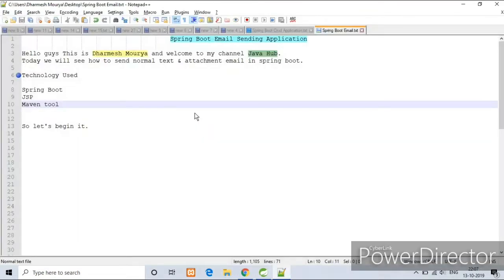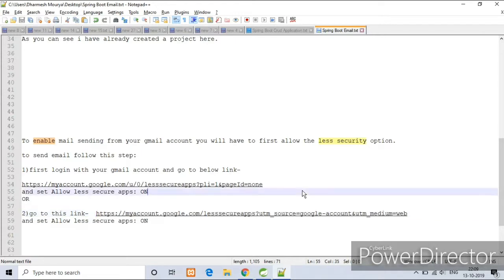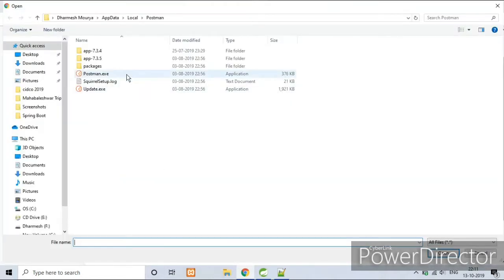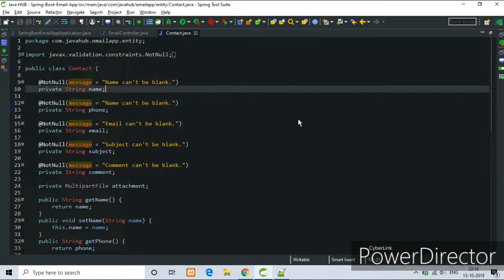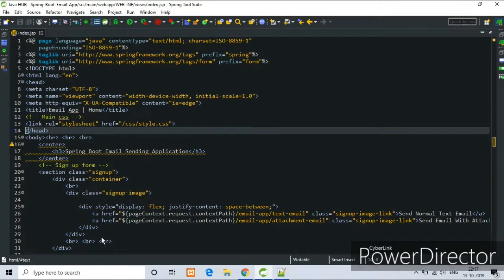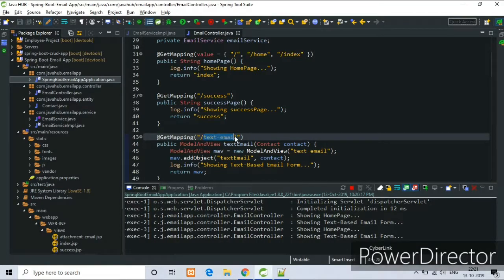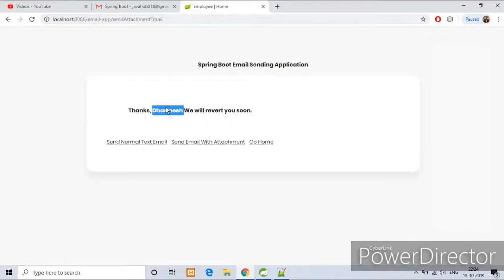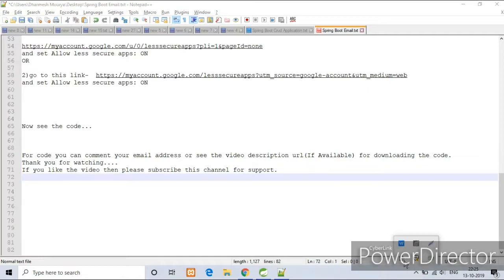Spring Boot Email Sending Application With Normal Text & Attachment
Hello guys, Dharmesh Mourya here, Welcome back to Java Hub. Today in this video, you will learn how to send normal text email and attachment email in spring boot.
To enable mail sending from your gmail account you will have to first allow the less security option.

to send email follow this step:

1)first login with your gmail account and go to below link-

and set Allow less secure apps: ON
OR